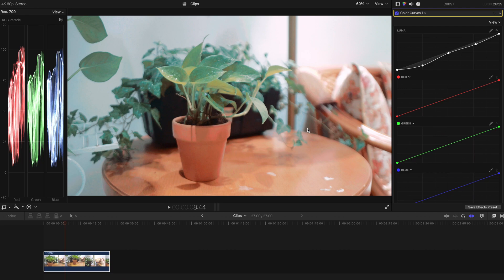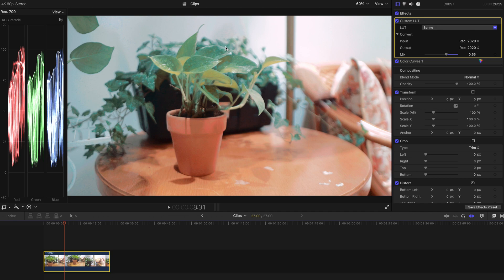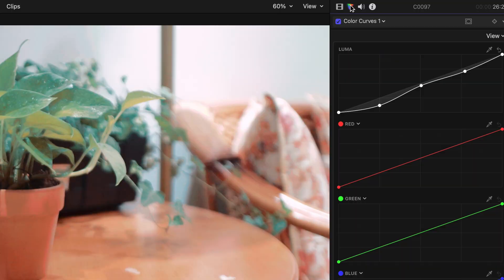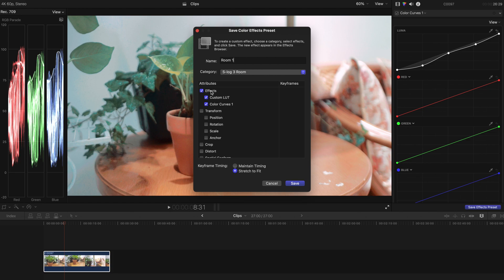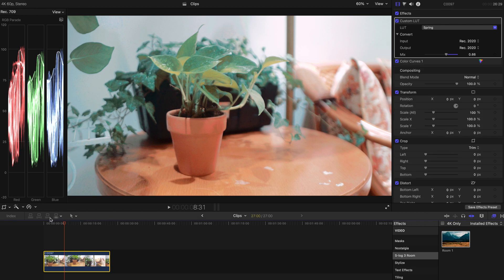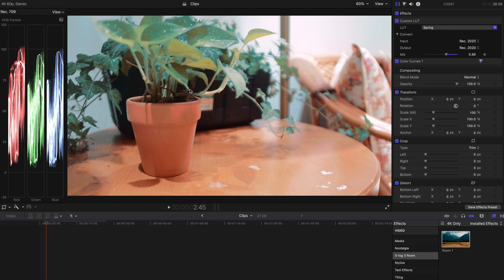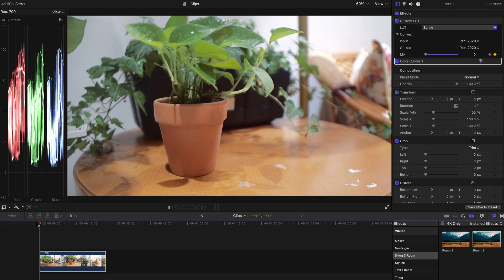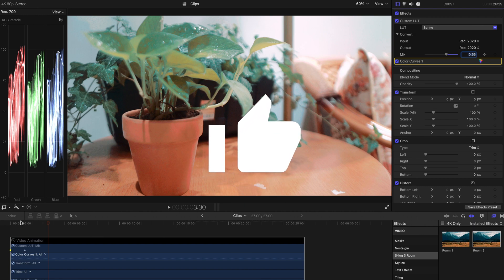Save Colour Corrections & LUTs as Presets in FCPX | Final Cut Pro X Tutorial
Hi, today I am showing you how to Save Colour Corrections & LUTs (with Keyframes) as Presets in FCPX (Final Cut Pro X).

This saves time for your editing especially you are working on a huge project with many clips shot with the SAME camera under similar lighting environment.